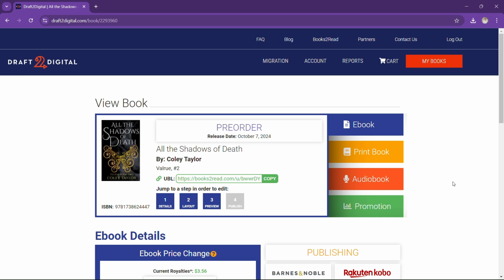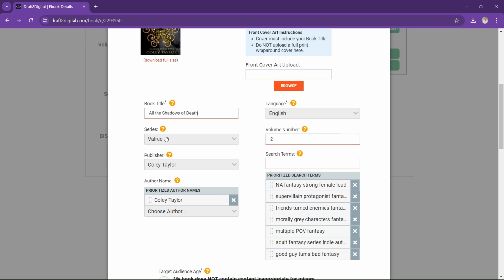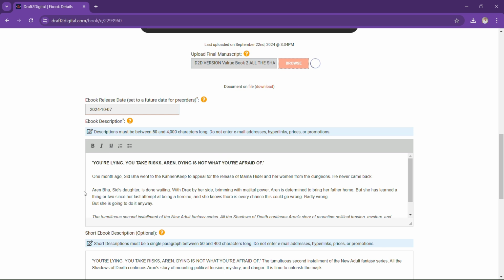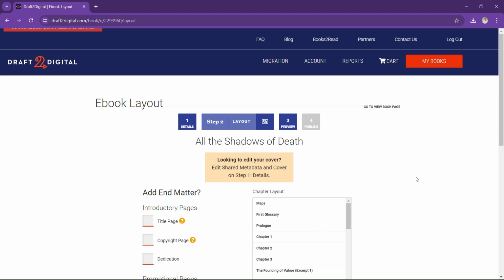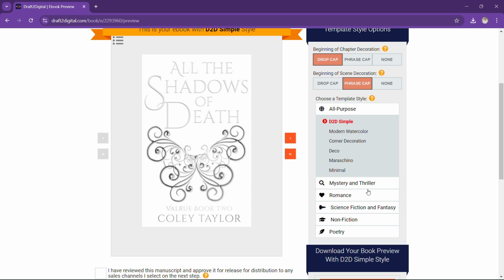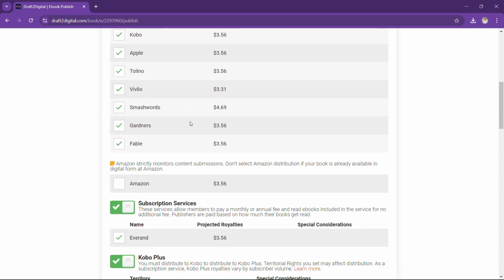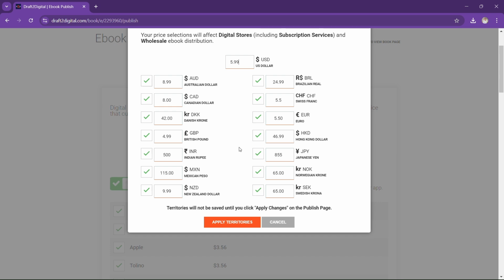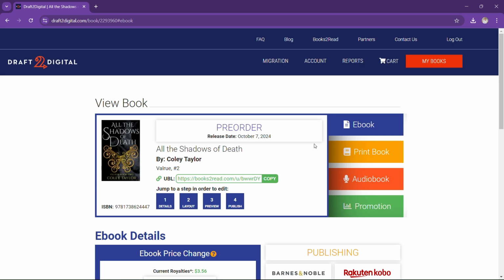How to Self Publish an EBook on D2D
I needed to upload an updated manuscript to my soon-to-release Ebook, so I thought I'd take the opportunity to walk you through the back end of D2D and how to self-publish your ebooks.